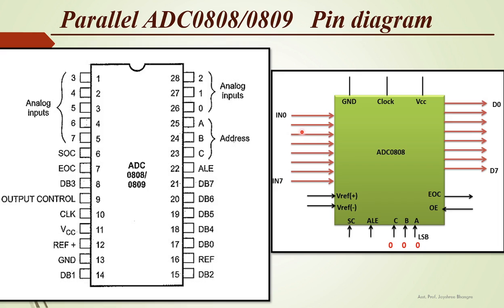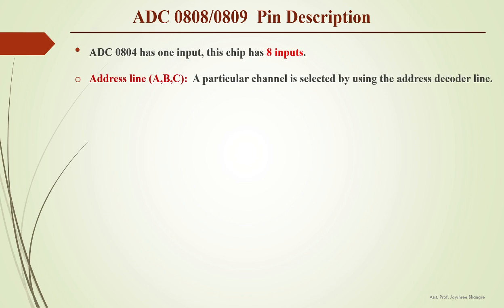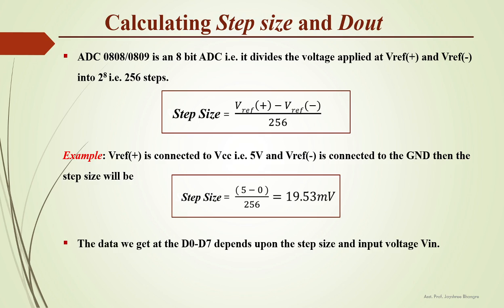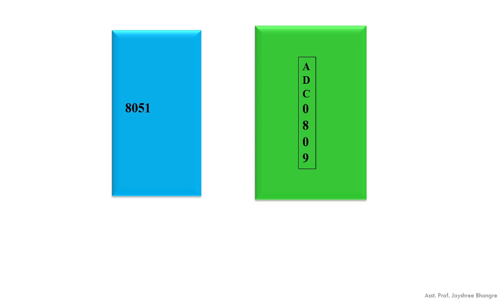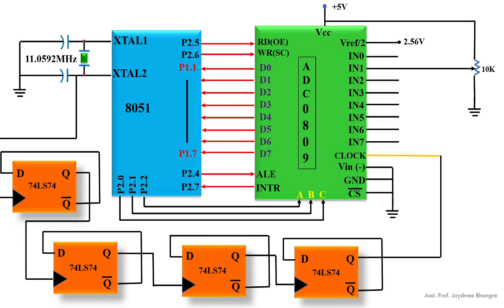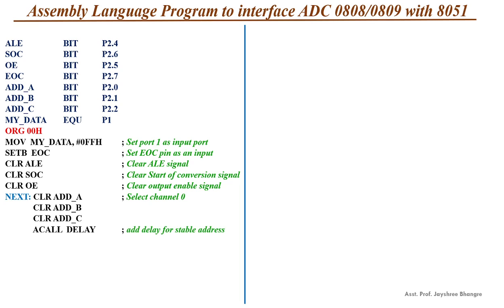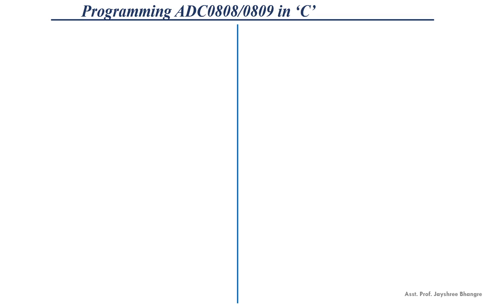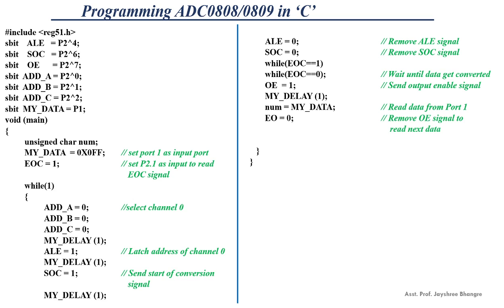Part 23 Interfacing ADC0808 with 8051